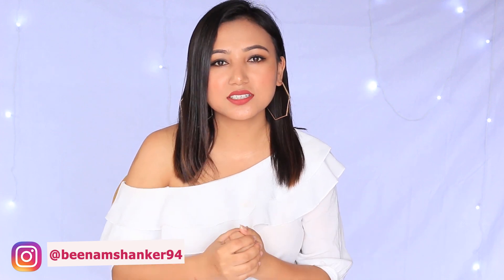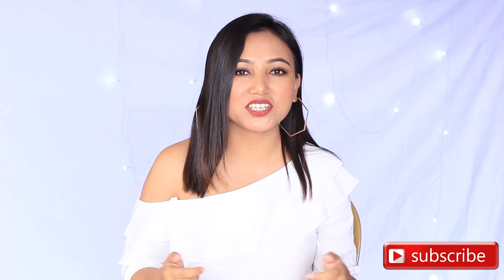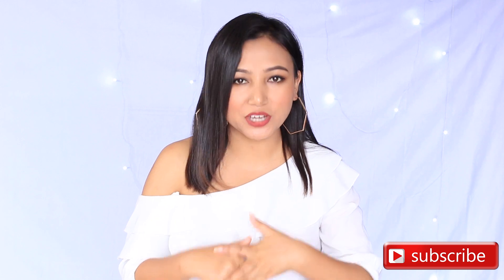SUGAR Smudge Me Not Liquid Lipstick Mini | Review and Swatches | Lipsticks Under Rs 200/-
Hi Guys, in this video, I have done a small review and swatch test of the Sugar Smudge Me Not Liquid Lipstick Mini. It comes in a set of 4 shades and I got it for about 800 rupees. I got the following shades:
1. 03 Tan Fan
2. 17 Fiery Brown
3. 12 Don Fawn
4. 14 Teak Mystique

How Short and Chubby Girls can look stylish | 8 Styling Tips for Short and Chubby Girls